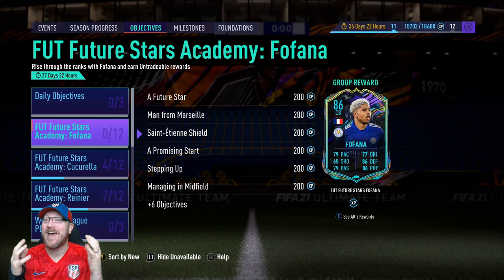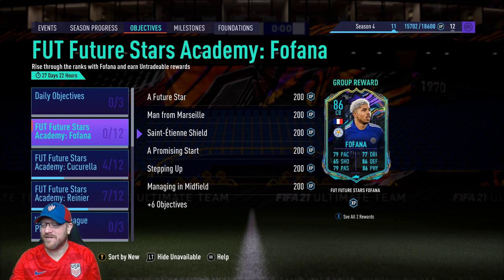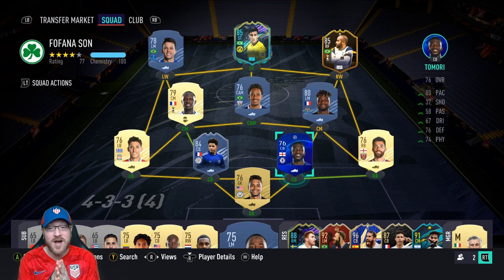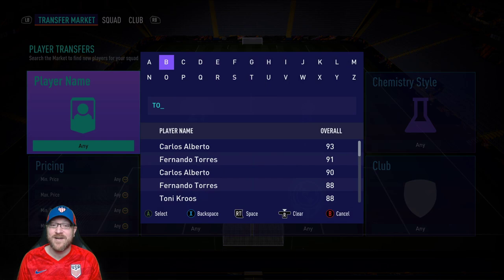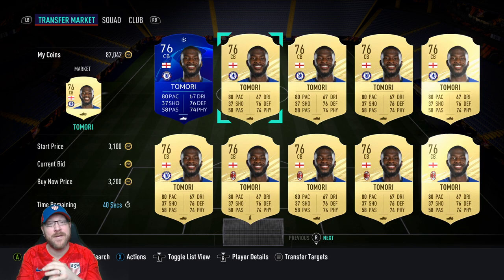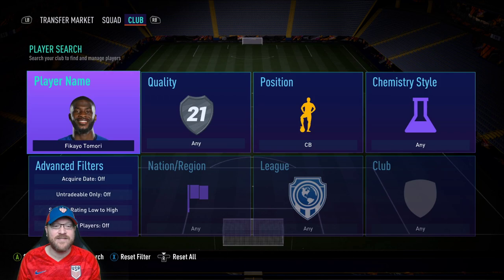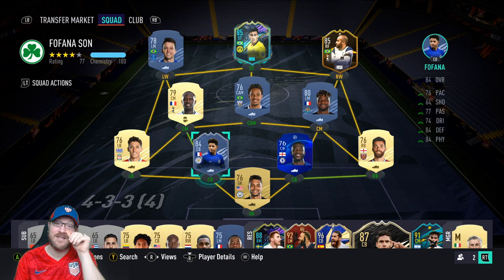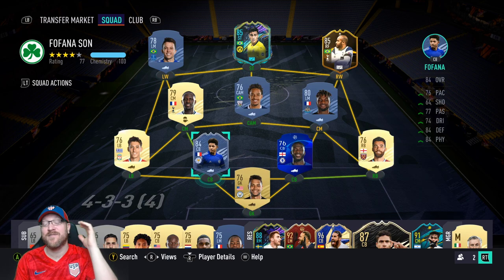How to Complete FOFANA OBJECTIVES FAST - 86 Rated Future Stars Academy FIFA 21 Ultimate Team FUT 21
Join petedaddy as we take a look at the new Future Stars Academy Fofana Objectives where you can obtain an 86 Rated Wesley Fofana FUT Future Stars Card.  Fofana plays for Leicester in the Premier League.  This card can be obtained by grinding out 12 objectives in FIFA 21 Ultimate Team.  We give a review of Fofana to show how he can best fit into your squad.

Fofana can be brought into your club by completing the FUT Future Stars Academy Fofana Objectives in FIFA 21 which contain 12 parts.

A FUTURE STAR
Score 4 goals using French players

MAN FROM MARSEILLE
Assist 2 goals using 78 OVR Future Stars Fofana

SAINT-ÉTIENNE SHIELD
Win 3 matches with 78 OVR Future Stars Fofana and min. 4 French players in your starting squad

A PROMISING START
Concede no more than 1 goal in 4 separate matches with 78 OVR Future Stars Fofana in your starting squad to earn the 82 OVR Future Stars Fofana

STEPPING UP
Score 3 goals using 82 OVR Future Stars Fofana

MANAGING IN MIDFIELD
Assist 4 goals using 82 OVR Future Stars Fofana in the Live FUT Friendly: Managerial Masterpiece

CLIMBING THE RANKS
Assist using 82 OVR Future Stars Fofana in 6 separate matches in the Live FUT Friendly: Managerial Masterpiece, to earn the 84 OVR Future Stars Fofana

LEICESTER LINEUP
Win 6 matches in the Live FUT Friendly: Managerial Masterpiece with 84 OVR Future Stars Fofana in your starting squad

PREMIER PROOF
Score 8 goals using Premier League players in the Live FUT Friendly: Managerial Masterpiece with 84 OVR Future Stars Fofana in your starting squad

FRENCH FOX
Assist 3 goals using 84 OVR Future Stars Fofana in the Live FUT Friendly: Managerial Masterpiece

FINDING FOFANA
Score in 16 separate matches using French players in the Live FUT Friendly: Managerial Masterpiece with 84 OVR Future Stars Fofana in your starting squad

CONSISTENT PERFORMER
Play 25 games with Fofana in your starting squad

I review Fofana, and In my opinion, it is worth it to complete Fofana as he gives great links to other French & Premier League players.  He also is 86 rated, so he would serve as great fodder for future SBC's.  He also has some great all around stats and would make for a strong card in game.  Work towards him a few matches a day during the week and he will be complete before the objectives expire.

All objectives for Fofana are completed in a Live FUT Friendly, so there should be help from opponents to complete this objective.  Be kind to each other and help everyone secure this card into their team as fast as possible.